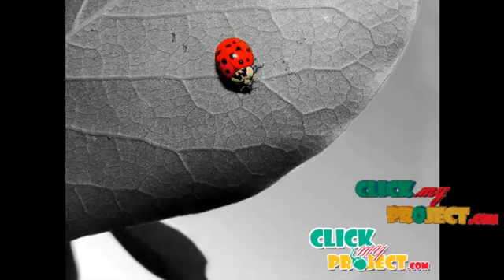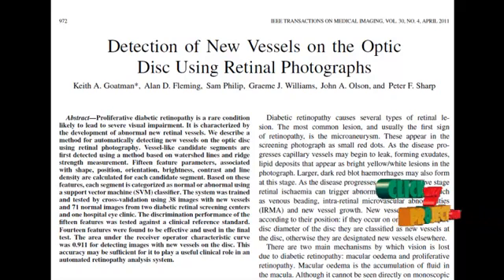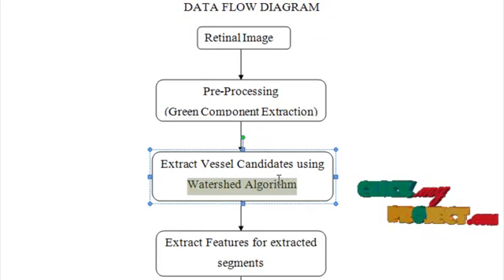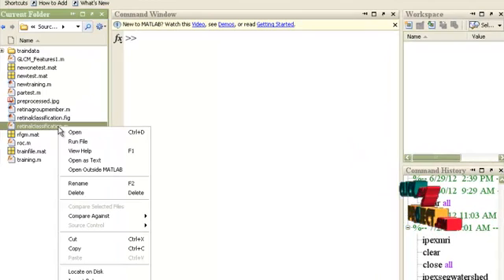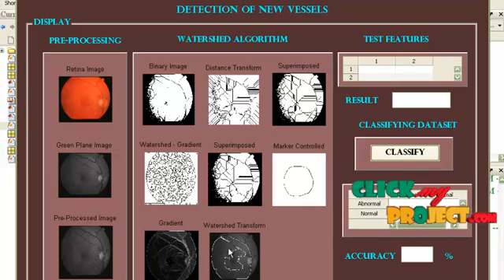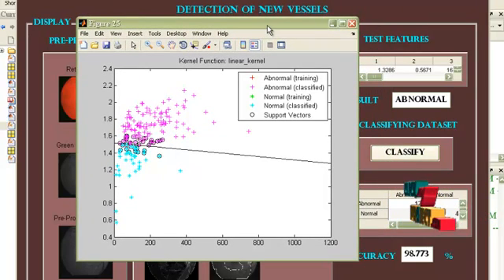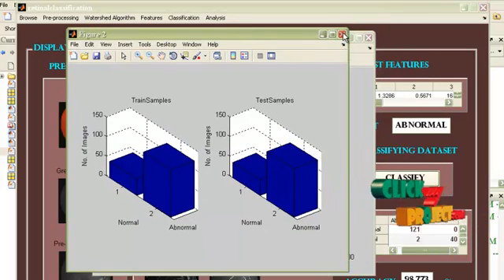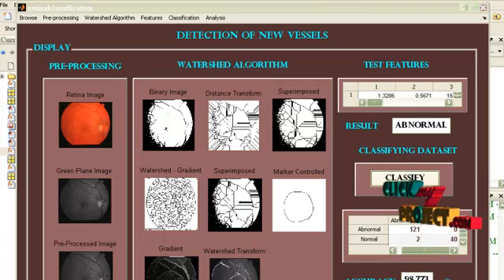Final Year Projects |Detection of New Vessels on the Optic Disc Using Retinal Photographs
Detection of New Vessels on the Optic Disc Using Retinal Photographs Final Year Projects

Including Packages
* Complete Source Code
* Complete Documentation
* Complete Presentation Slides
* Flow Diagram
* Database File
* Screenshots
* Execution Procedure
* Readme File
* Addons
* Video Tutorials
* Supporting Softwares

Specialization
* 24/7 Support
* Ticketing System
* Voice Conference
* Video On Demand *
* Remote Connectivity *
* Code Customization **
* Document Customization **